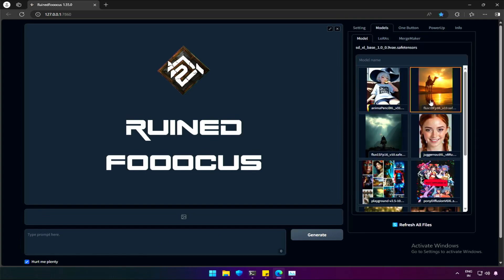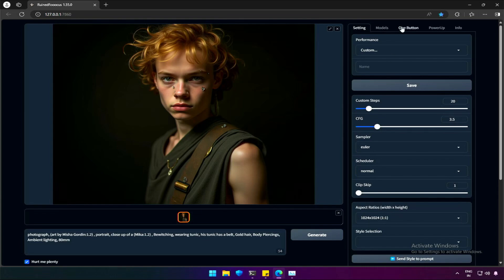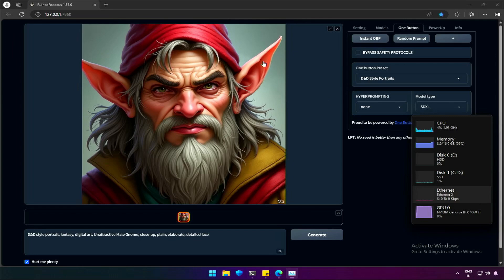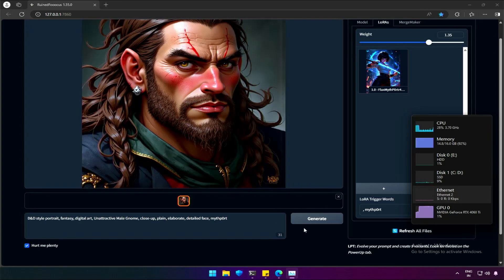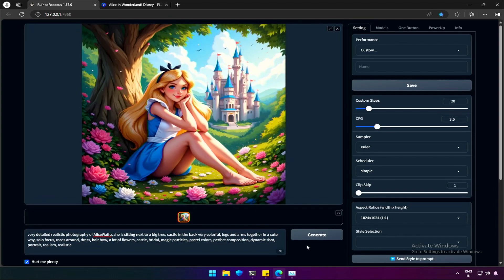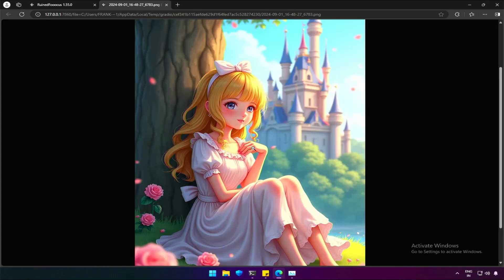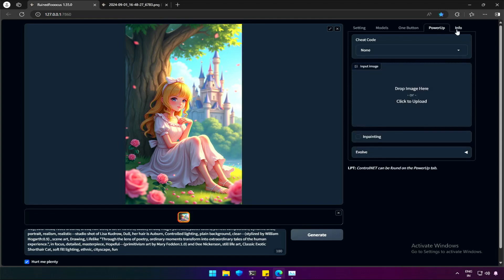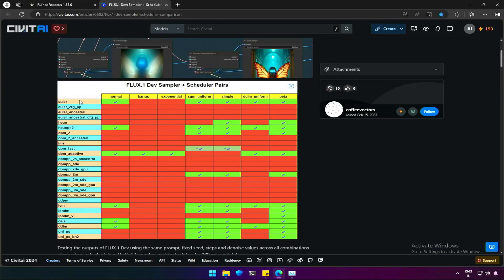Ruined Fooocus with Flux.1 Dev (Part - 2) - Generate High Quality Images Using Flux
🔥Explore the cutting-edge world of AI-generated art with me!
In this video, I'll take you through the process of creating stunning images using Flux.1 Dev, and how I combined it with LORA to achieve unique special effects using Ruined Fooocus. Compared to Stable Diffusion, Flux is a promising and a popular alternative.
👉Additionally, I'll share some valuable tips and good practices for generating better images with these powerful tools. Whether you're an artist, designer, or simply curious about AI, this video is for you!

00:00 Introduction
02:57 Using lora with Flux.1 Dev
06:45 Tips and quick explanation of Ruined Fooocus